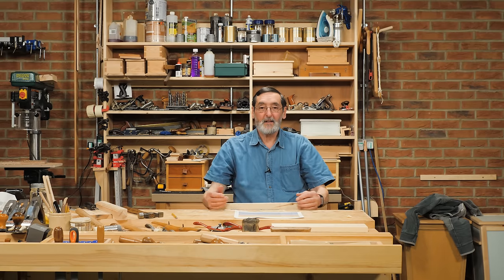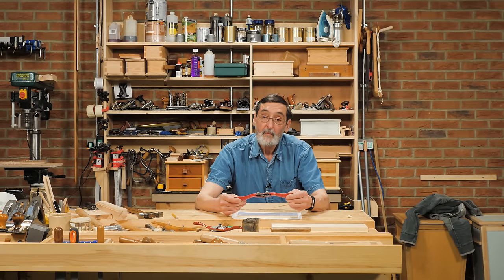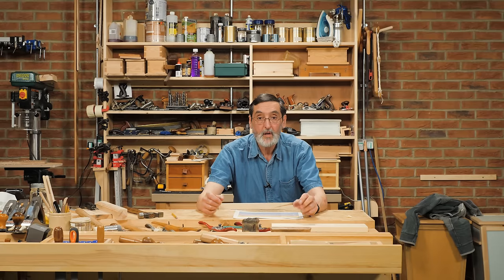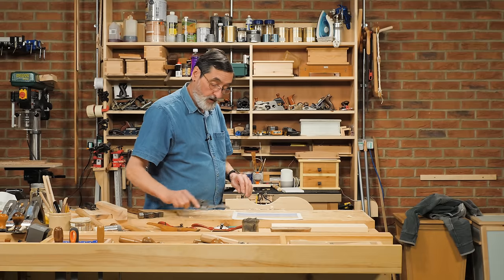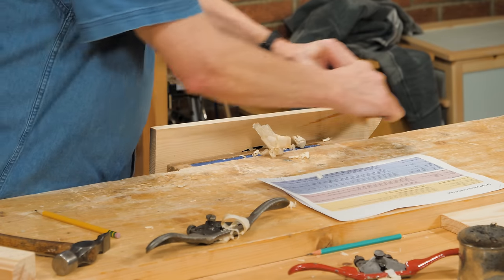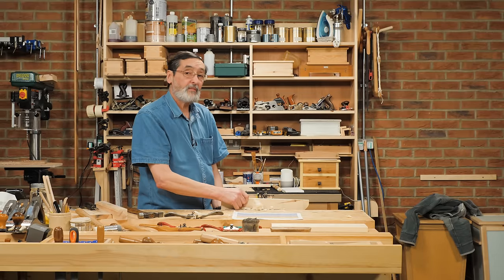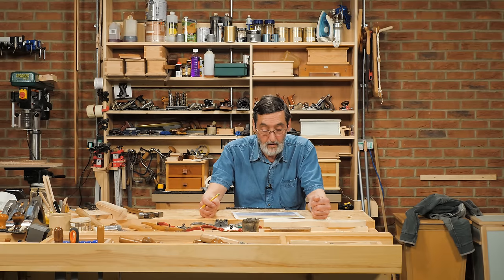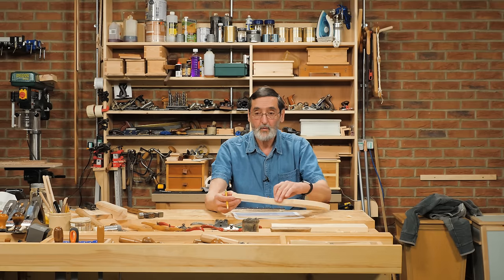Spokeshave Q&A | Paul Sellers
In this video Paul Sellers answers some of the most common questions he gets asked about the spokeshave.

The spokeshave is a far more important tool than we might understand so we’d like to make it more understandable for you. Paul considers the spokeshave to be one of the most undervalued and underestimated tools and one he cannot imagine his own woodworking life without. We’ve had many questions over the years about spokeshaves and thought it would be a good idea to follow on from the coping saw Q&A with a whole Q&A dedicated to this amazingly versatile hand tool.

Questions:

0:37 Which is the most versatile spokeshave? Which one will accomplish more tasks than the others, and which ones are your favourites?
1:36 When would I use a curved bottom spokeshave as opposed to a flat bottom?
5:13 What would be a good beginners spokeshave?
6:15 If you were going to own two spokeshaves, what would they be?
7:14 I have a Millers Falls No. 1 cigar spokeshave and find it almost impossible to get a shaving from. Do you have input on adjusting and also sharpening the blade?
7:44 Is your blade sharpened straight across, or does it have a slight crown side to side, like some smoothing planes?
8:33 I have my spokeshave bevels at 30 degrees, would 25 degrees be better?
10:10 [How do you] sharpen wooden spokeshaves? The blades seem so different from the cast handle spokeshaves which have blades like small planes.
11:42 When do you push vs. pull the tool?
13:20 How do you prevent chatter that is a result of the small surface area on the base of the spokeshave?
15:22 Are there any issues with having the spokeshave set for a lighter shave on end and a heavier shave on the other end?
16:36 How do I get an extremely fine cut when shaping curves
17:46 Is there a modification or adjustment to keep chips getting jammed under the blade.
20:11 How do I keep the spokeshave sole parallel to the flat surface or at the correct angle to the curved surface to get consistent shavings? It looks like I have to apply some force to tilt it a bit forward but my hands don’t feel when it is in the correct position.
22:11  noticed you perform straight planing with the spokeshave over wood wider than the blade itself, and get super thin shavings. Can you explain how you set the spokeshave for this?
23:56 I recently bought a wooden spokeshave and often find the blade works itself loose after a few passes, i close the mouth of the plane as much as possible but still find after a few passes it opens up and needs adjusting again.
25:40 Why are there two blade adjustment screws?
26:24 Are new cheap generic spokeshaves restorable? If not, what makes them unusable? I regret getting one of these, but it was also crazy cheap, so this information would help me understand what to look for in good ones.
27:35 I have a couple of wooden spokeshaves that I have trouble getting to work. The soles of these spokeshaves are quite worn out, so the mouth is very wide. I can’t seem to get thin shavings. I haven’t found any that don’t have this so can’t figure out if this is down to my technique or the tool. My question is: how can you tell when the sole of a wooden spokeshave needs fixing and how do you set the blade properly to get thin shavings?
30:31 Is the blade inserted bevel up or down?
32:03 The Stanley spokeshave I purchased online is a bit "rough" to say the least. Does one need to "prepare" it like with a handplane (flattening the sole and such)?

For exercises that will work on your control of the flat-bottomed spokeshave and establish good patterns for continuously reading the grain